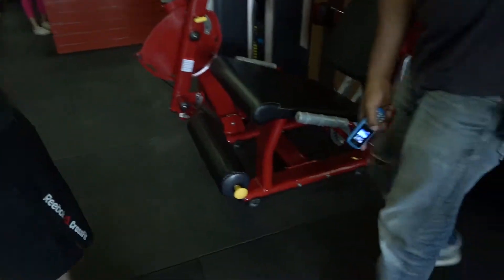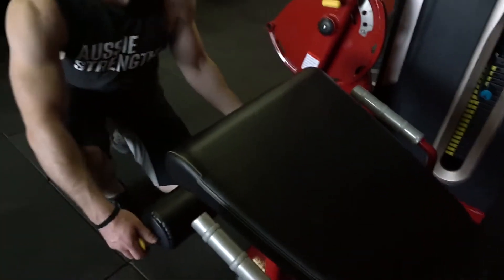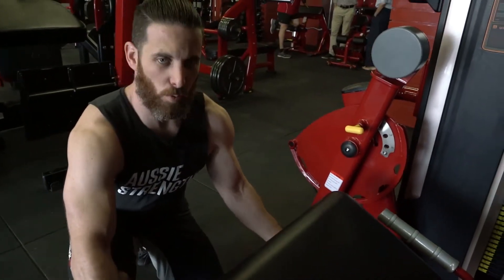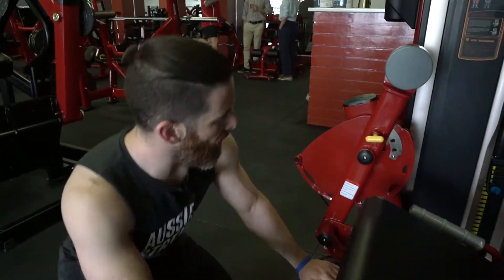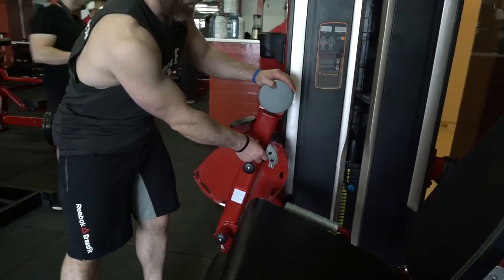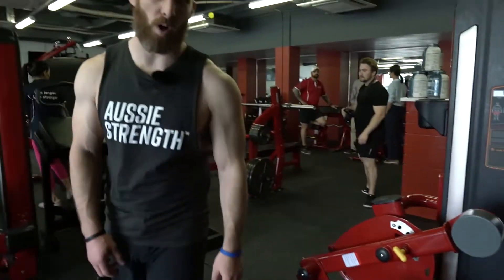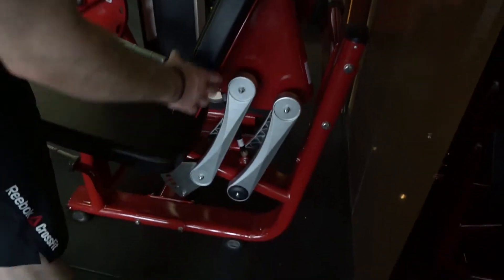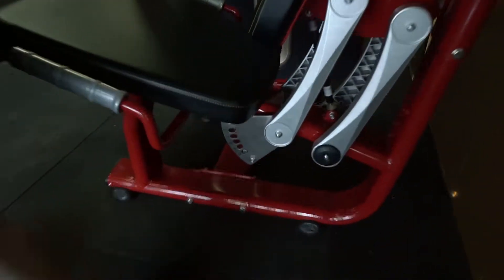BEYOND FITNESS CENTURION LEG EXTENSION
BEYOND FITNESS CENTURION LEG EXTENSION - WITH BLACK UPHOLSTERY

- Precise Commercial-Grade Construction
- Safe & Effective Design
- Clear Usage Instructions
- CENTURION feeatures Pin Select Weight Stacks
- Perfect for Corporate, Franchise & In-House Gyms